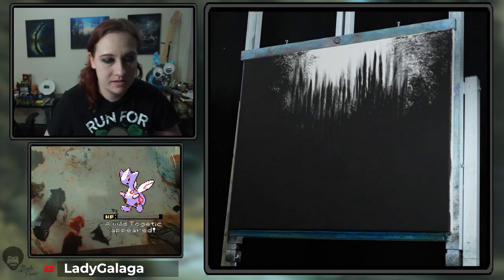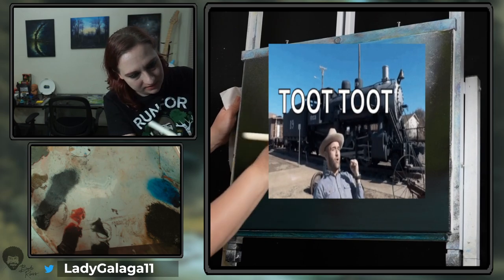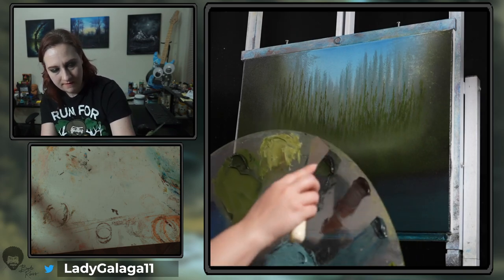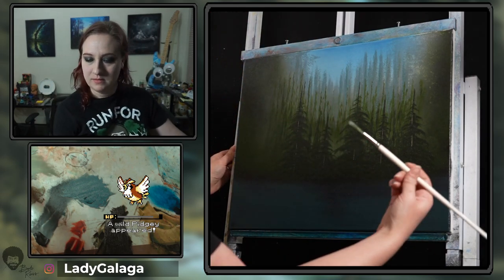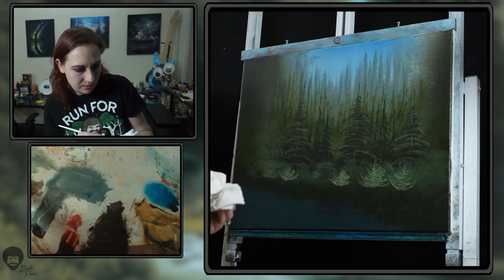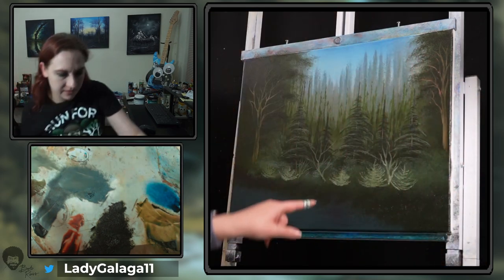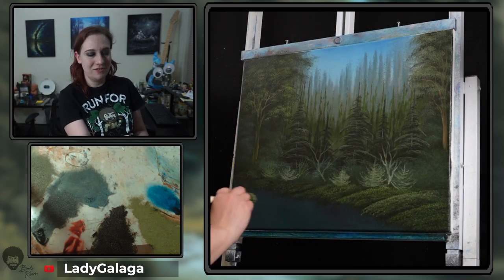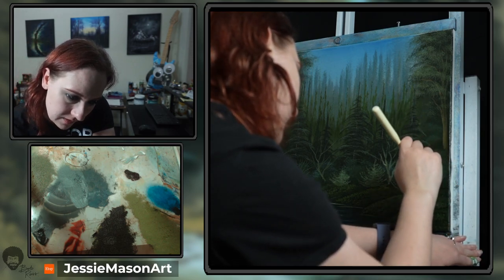Bob Ross Certified Instructor painting "Country Creek"